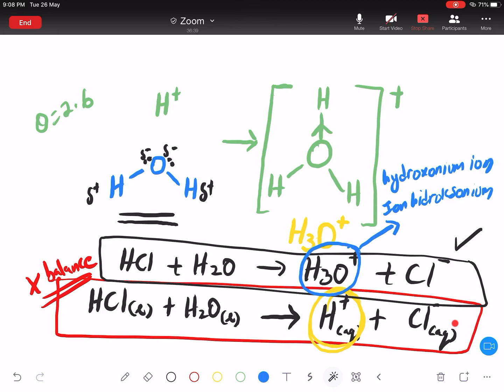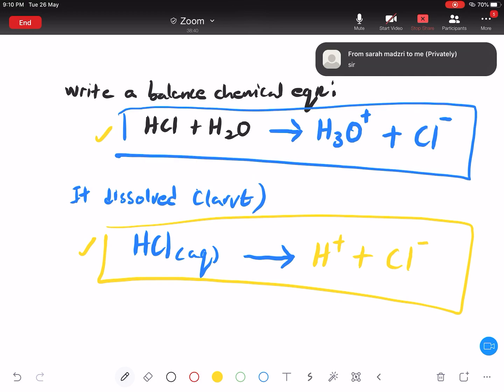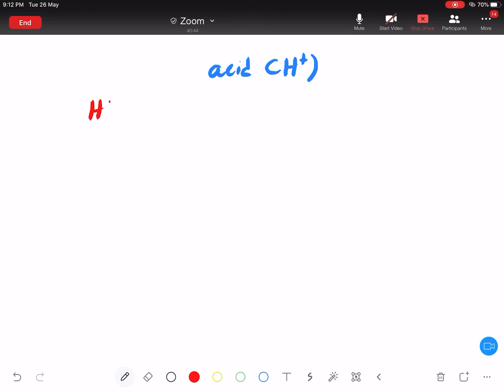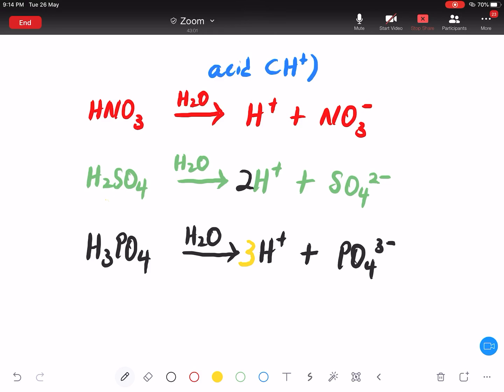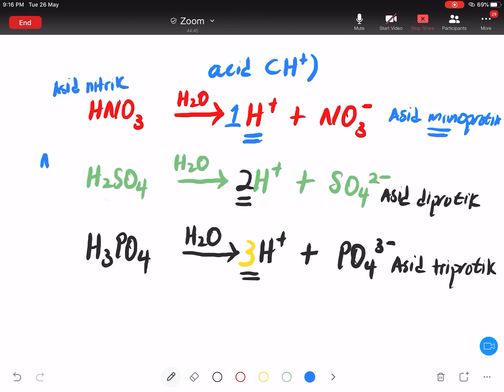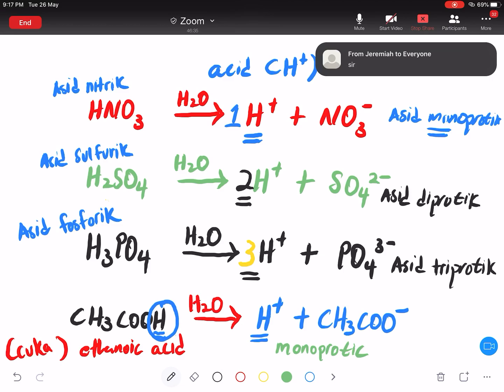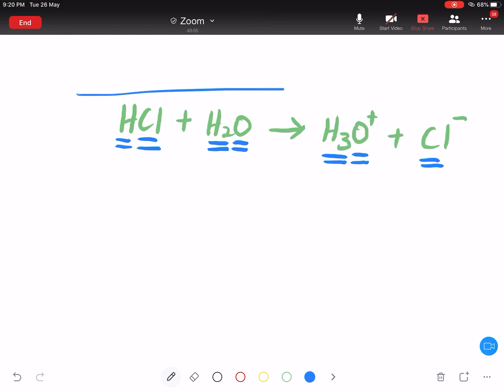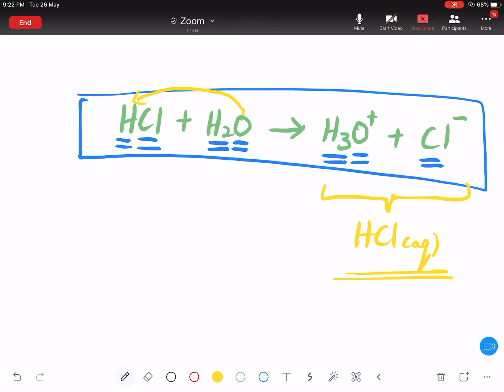Asid, Bes dan Garam (Acid, Base and Salt) - KSSM - Part 2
Dwibahasa
- Asid dan Alkali (Acid and Alkaline)
- Peranan air dalam menunjukkan keasidan dan Kealkalian (The role of water in showing acidic and alkaline properties)